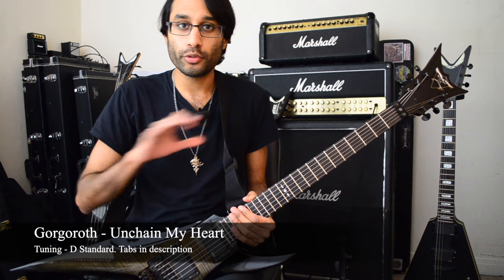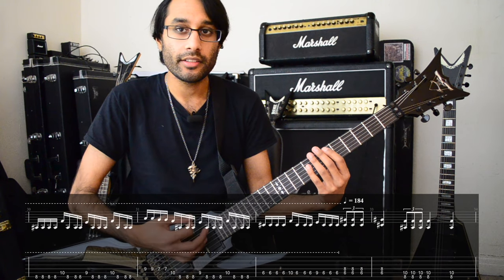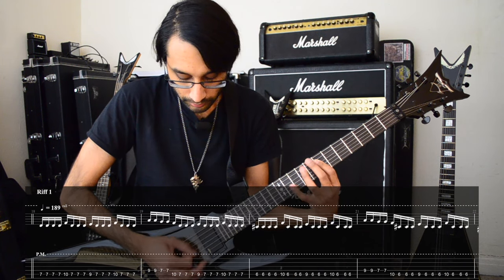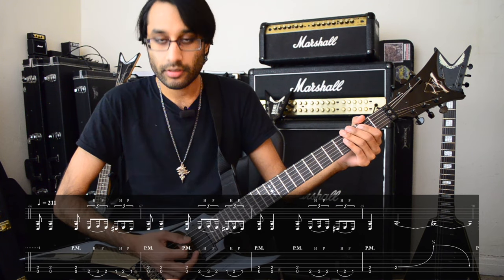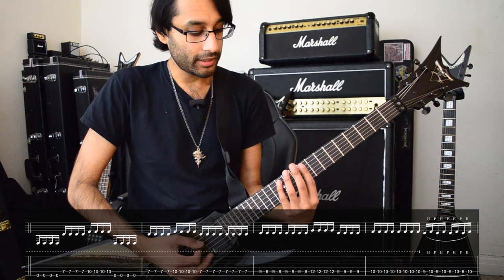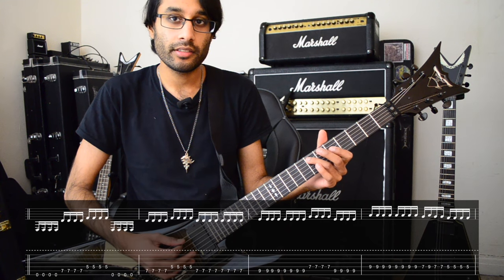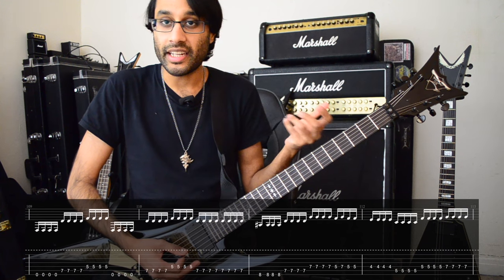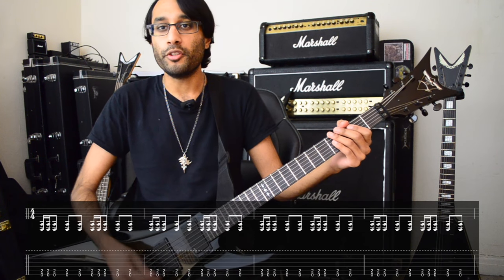Gorgoroth - Unchain My Heart | Full Guitar Lesson *WITH TABS*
Tabs made by  @afra_r

Thumbnail by Josh Puttick - @frostbitten_media